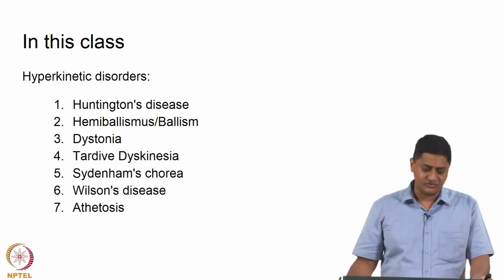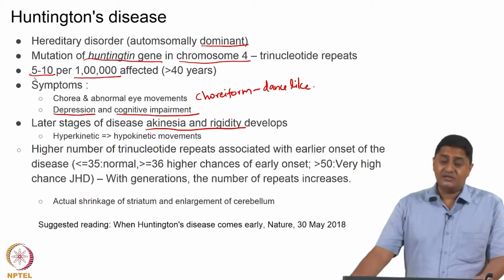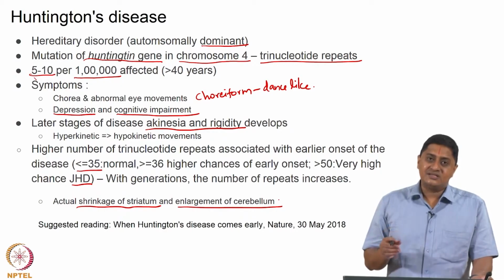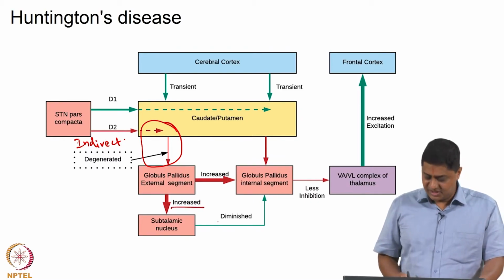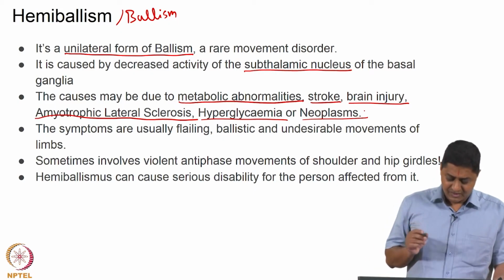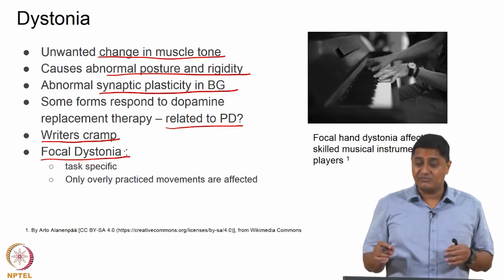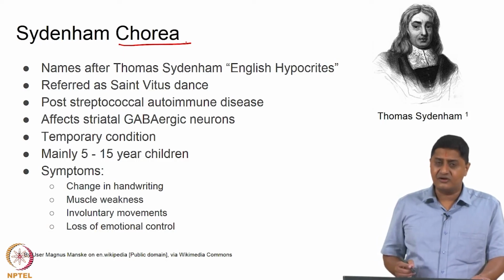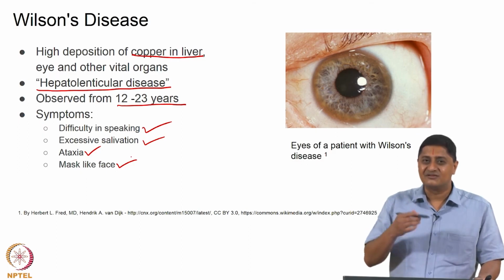Basal Ganglia - Various Disorders